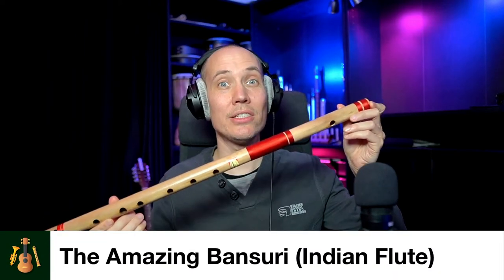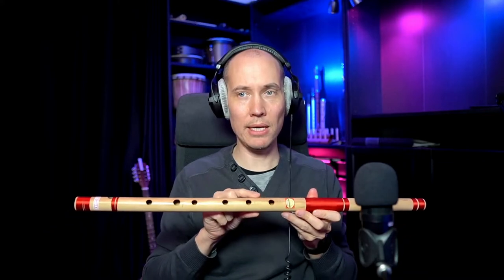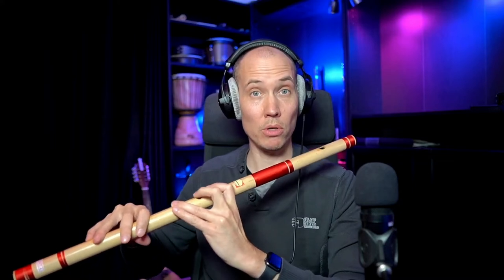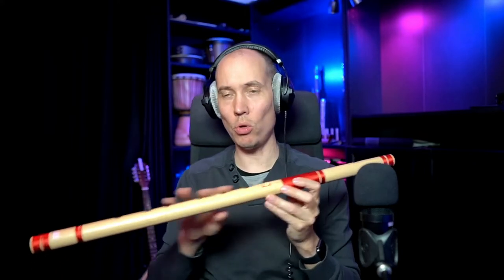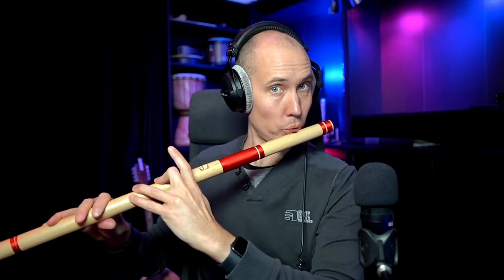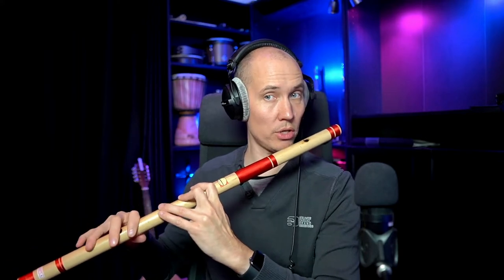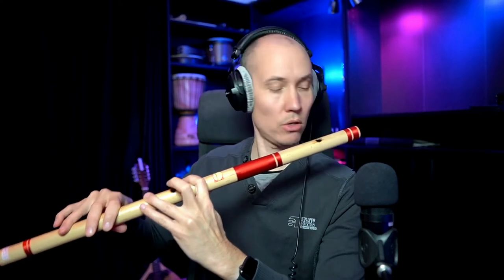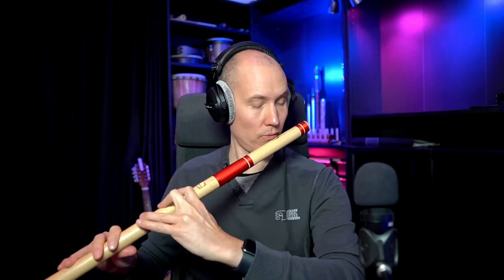Why I love the Indian Bansuri Flute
Music Creator & Educator